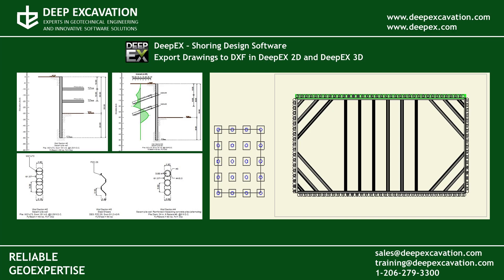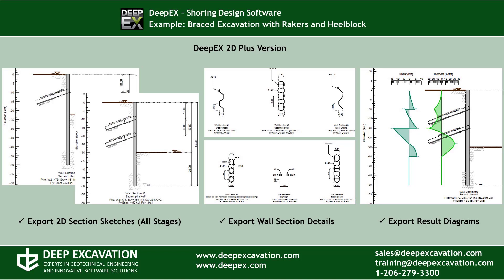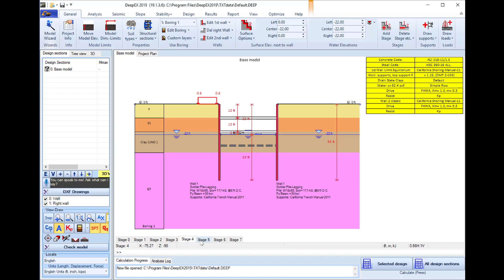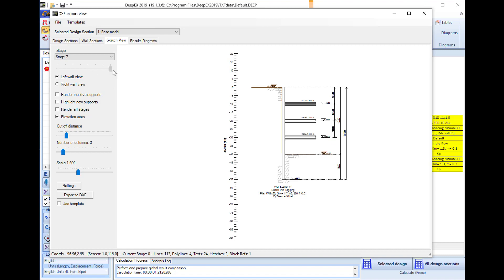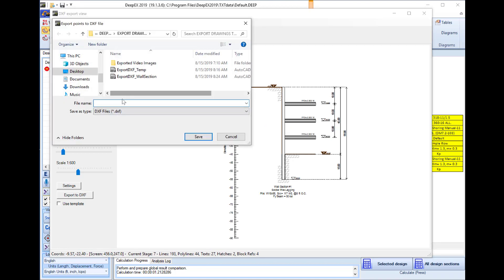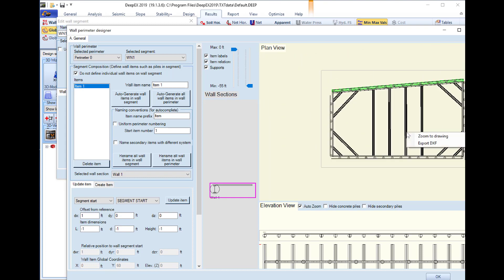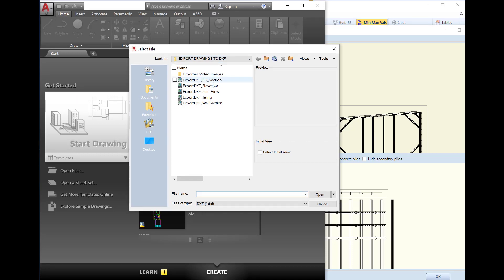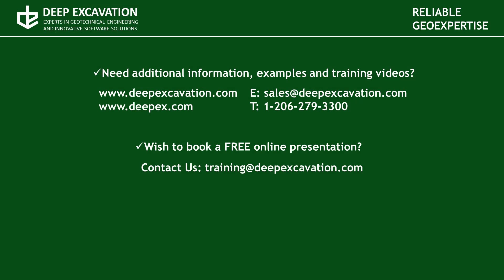Export Drawings to DXF in DeepEX 2D and DeepEX 3D Plus